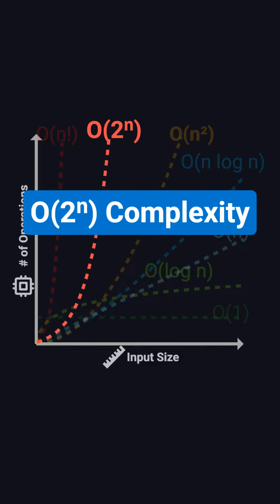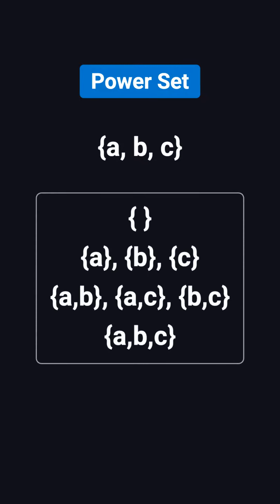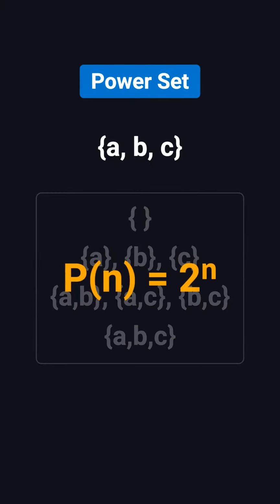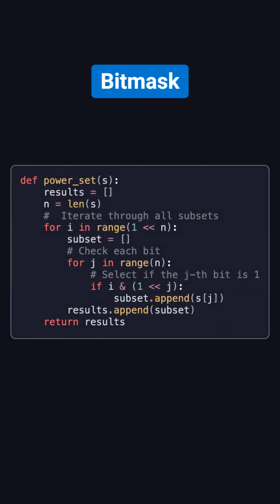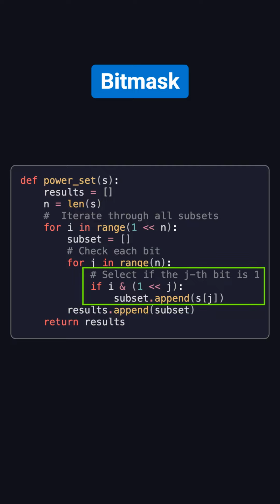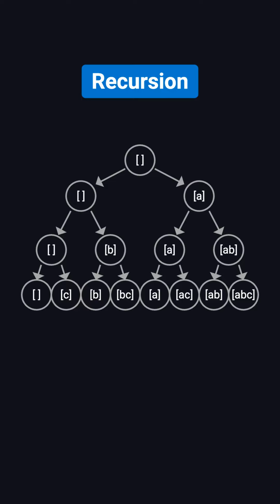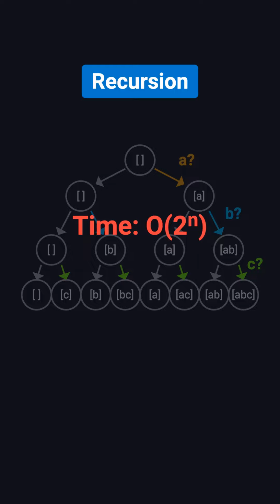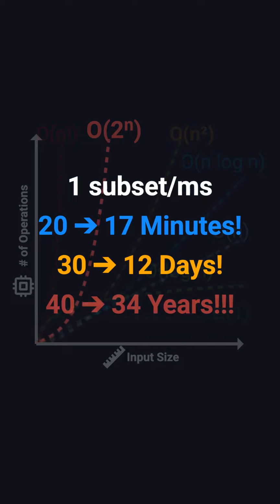Why O(2ⁿ) Is So Slow? Power Set Explained Visually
O(2ⁿ) time complexity appears in many recursive and backtracking problems — especially the Power Set problem.
In this video, you’ll learn: ✅ What O(2ⁿ) really means
✅ Why power set grows exponentially
✅ Recursive vs bitmask approach
✅ Why exponential algorithms don’t scale
Perfect for DSA, coding interviews, and algorithm analysis.
📌 Follow for daily DSA concepts
📘 Notes & interview prep coming soon